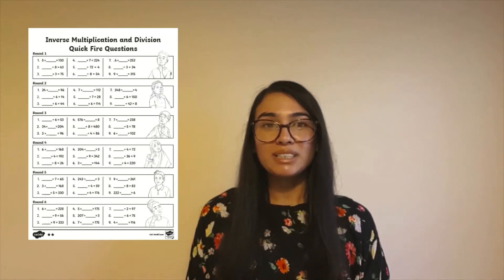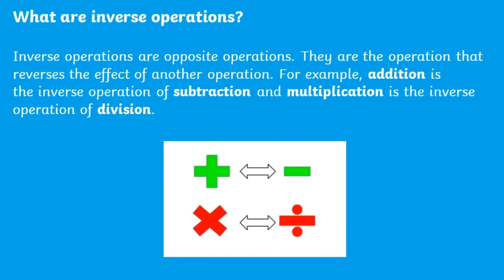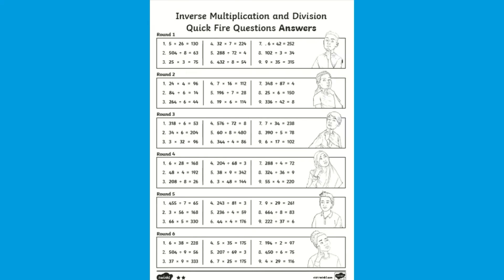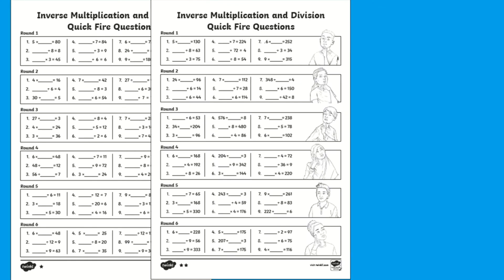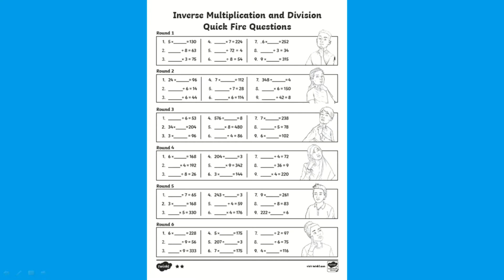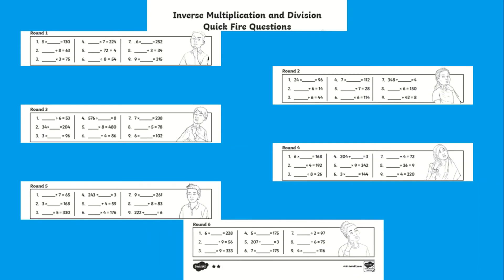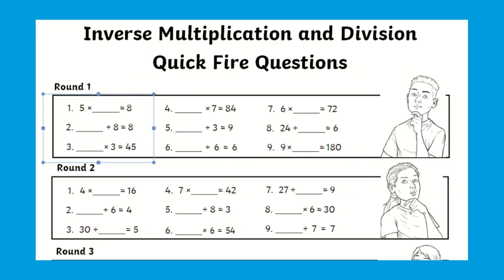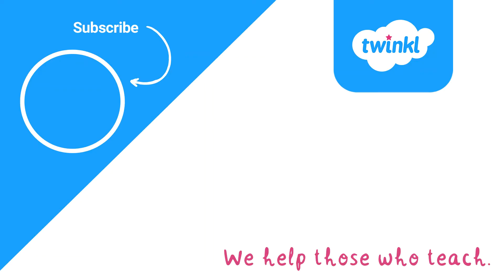Multiplication and Division Inverse Worksheet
In this video, Twinkl Teacher Salena, demonstrates how your child can practise their multiplication and division inverse knowledge using our LKS2 Inverse Multiplication and Division Worksheets You can use these handy quick-fire question cards so that children can practice using the inverse to find missing numbers.

0:00 Introduction
0:17 What are inverse operations?
0:35 What is included in our worksheets?
1:09 Using this resource as a weekly task
1:34 Editing the resource
1:54 Outro